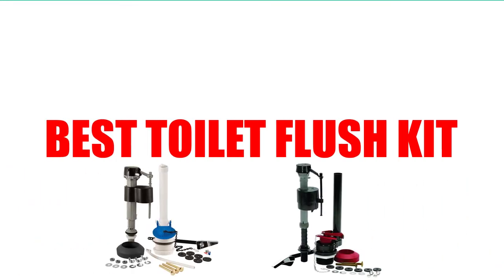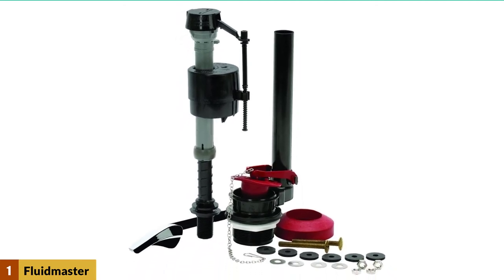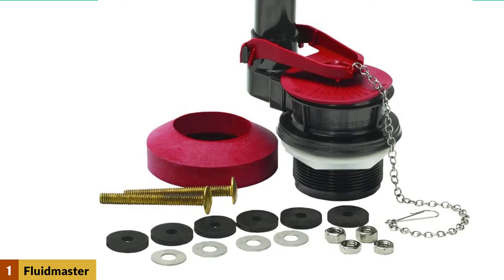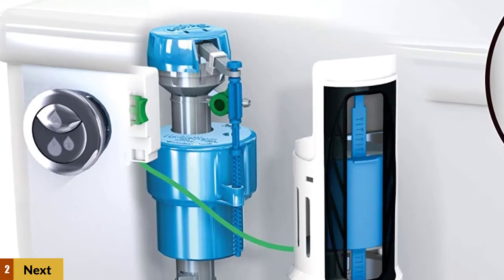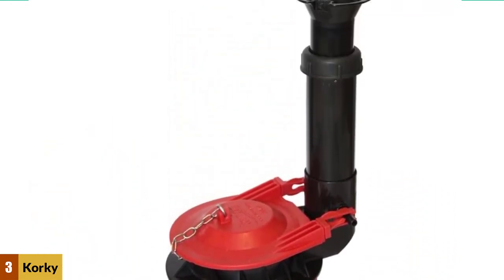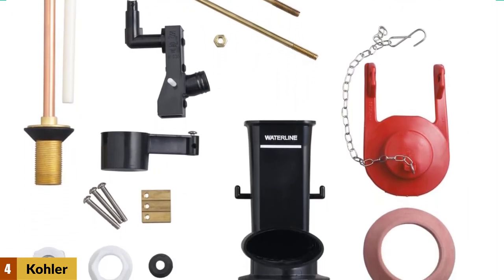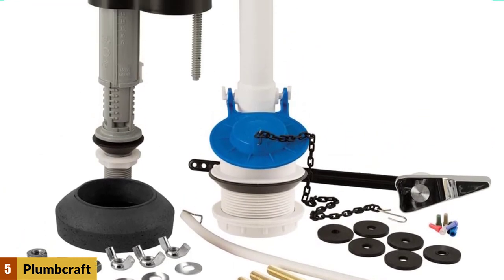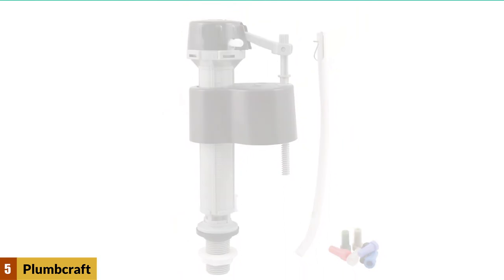Best Toilet Flush Kit Reviews 2024 [Buying Guide]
Best Toilet Flush Kit 2024

See update price & customer reviews of top 5 Toilet Flush Kit:

Products Links
00:14 Fluidmaster 400AKRP10 Toilet Tank Repair Kit
01:16 Next by Danco HYR460 Lever Handle Replacement
02:17 Korky 5030BP Universal Toilet Flush Valve
02:53 Kohler 84499 1B1X Conversion Kit
03:31 Plumbcraft 7029000 Toilet Repair Kits

Are you searching for the Best Toilet Flush Kit?

If so, then you are in the right place for getting essential information on Toilet Flush Kit.

In This Toilet Flush Kit Review Video, We Will show you 5 top rated Toilet Flush Kit to buy in 2024.  We made this list based on our personal opinion based on their price, quality, durability, brand reputation, User Feedback and other related issues.